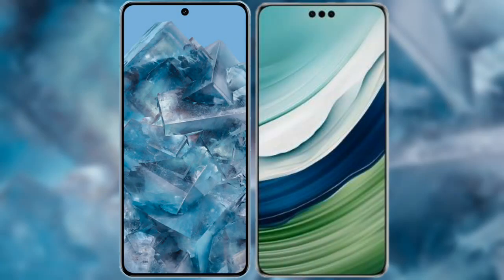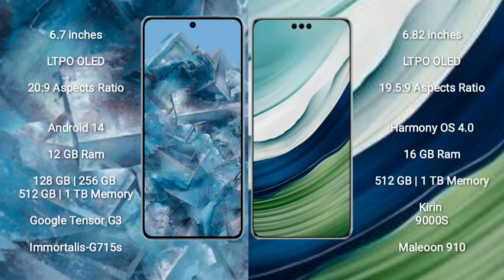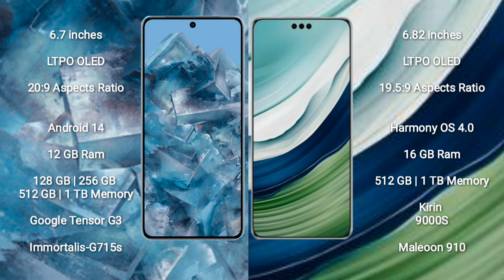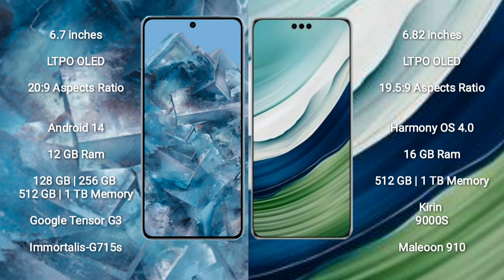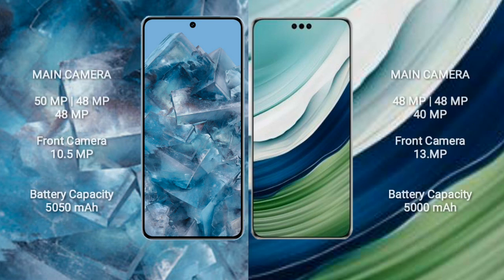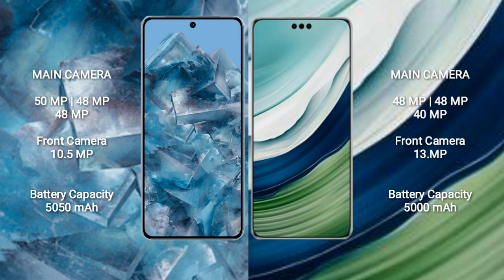Google Pixel 8 Pro Huawei Mate 60 Pro Plus Review